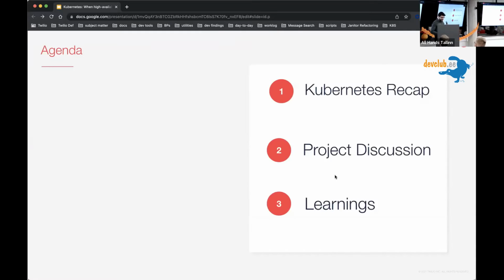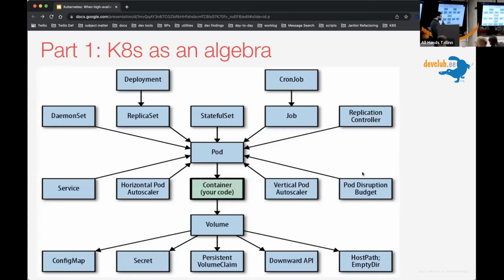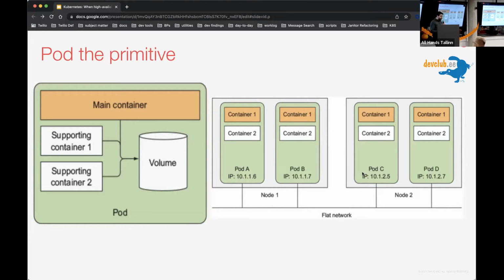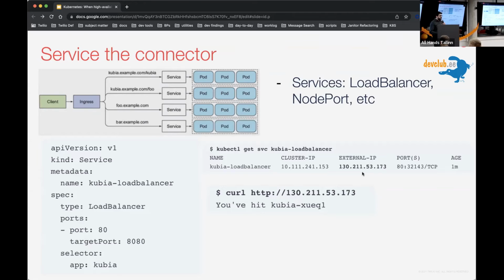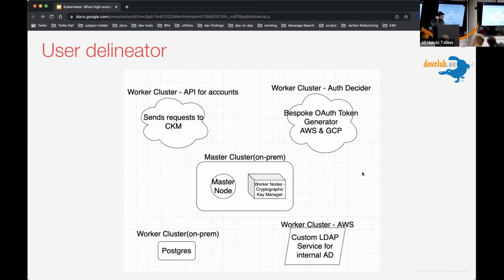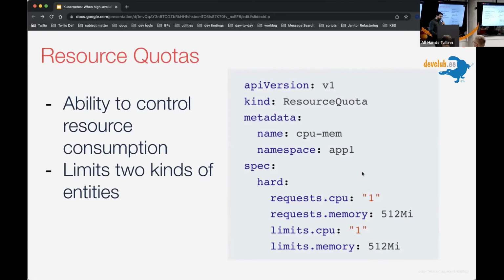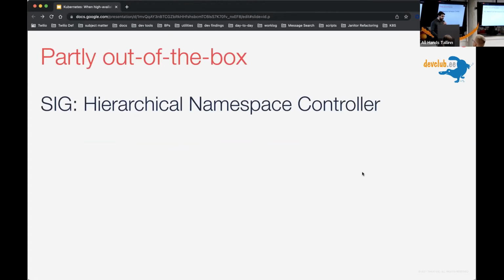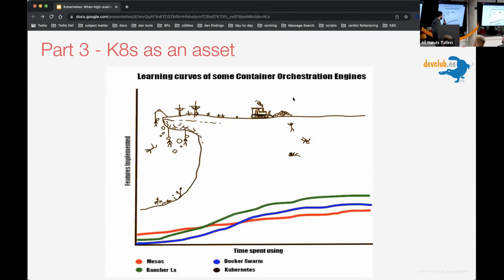2022.10.18 Burak Çün — Kubernetes: when high-availability meets security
Kubernetes is known to be a myriad of things, and when used in the appropriate context it provides the builder with multiple layers of helpful tooling. In this K8S day, Burak will first provide an introduction to the domain of K8S, then dive into the details of its innate high-availability and security tooling. He will tell us about how he built such an application that spanned millions of active users.